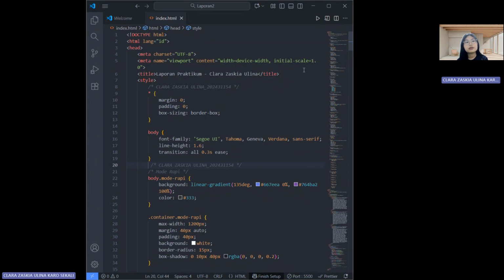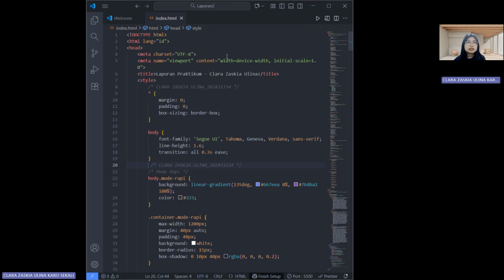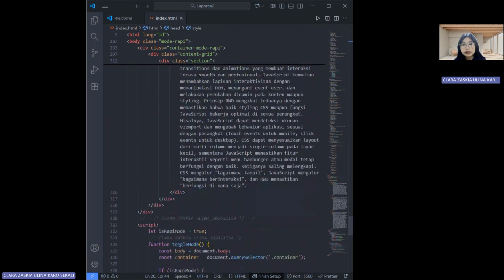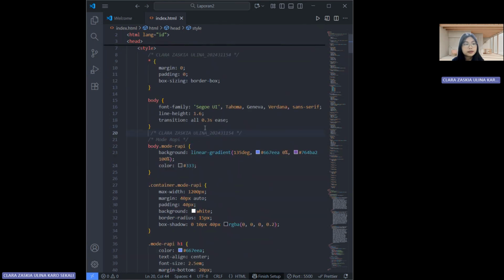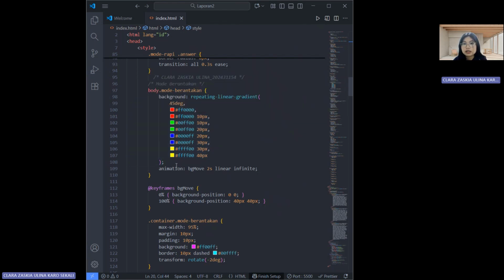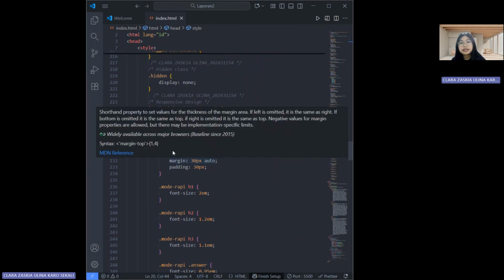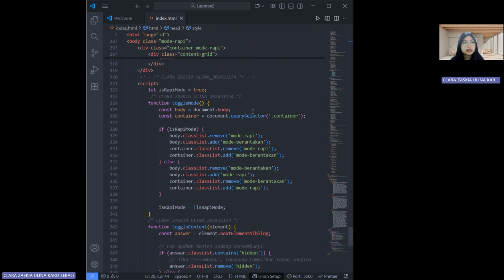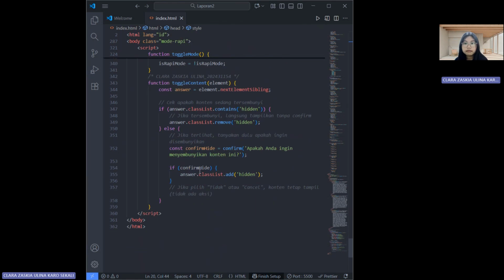TUGAS VIDEO LAPORAN2_CLARA ZASKIA_202431154